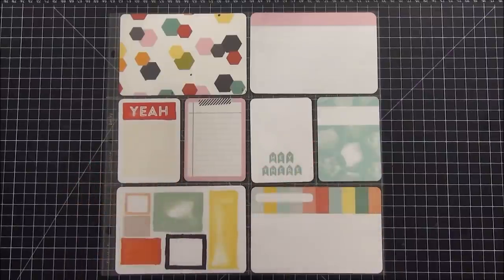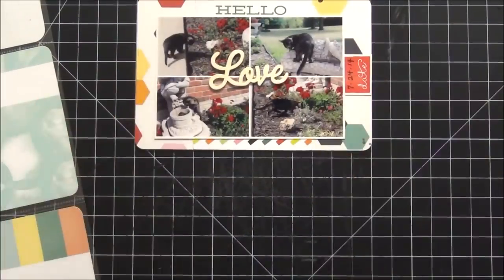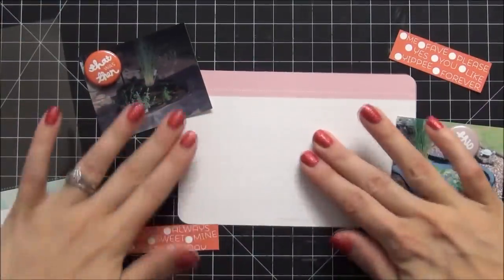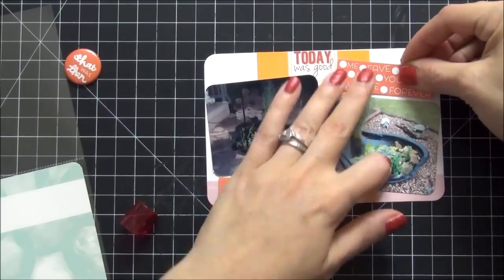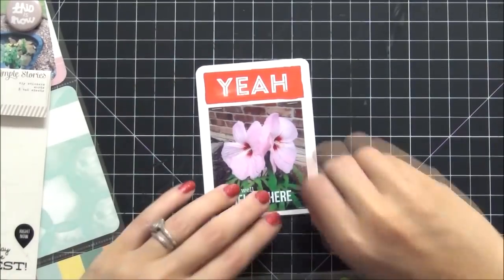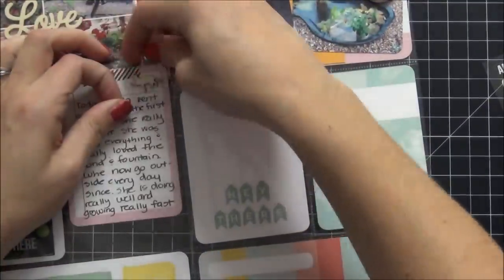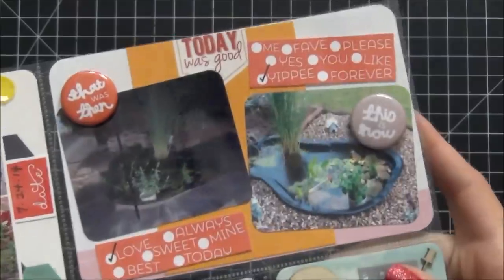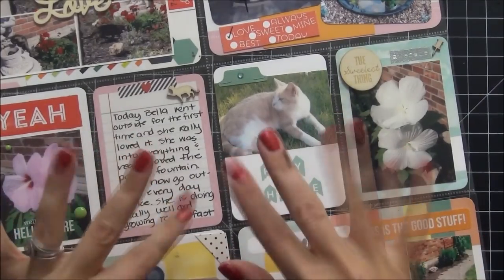Project Life Process Video #2 (July 2014 Page)